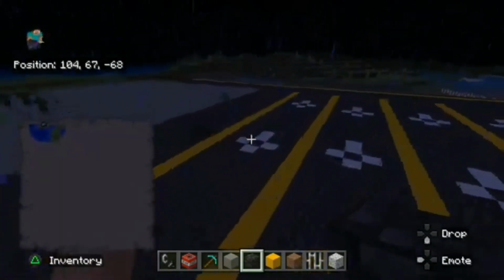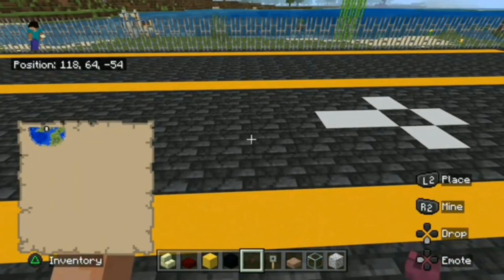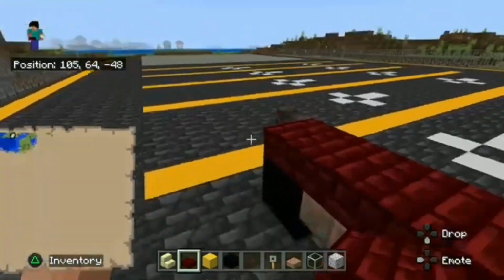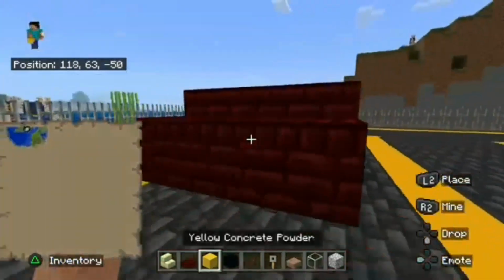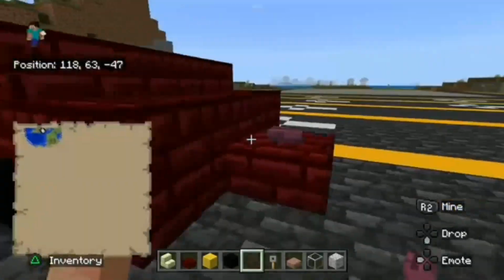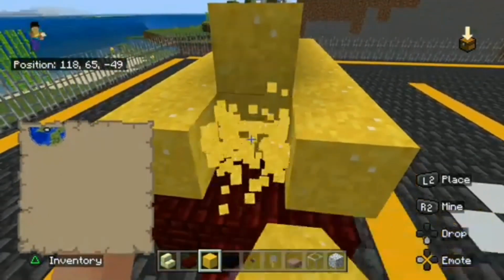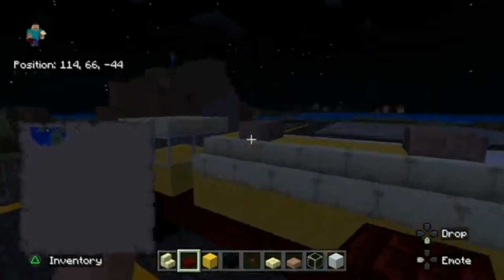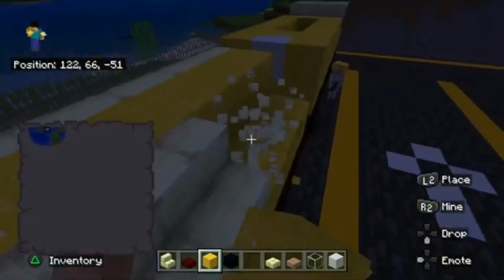Minecraft Lego build pt.1 Tanker truck and trailer.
Watch as I start building the Lego land with this tanker truck and trailer.

MMG